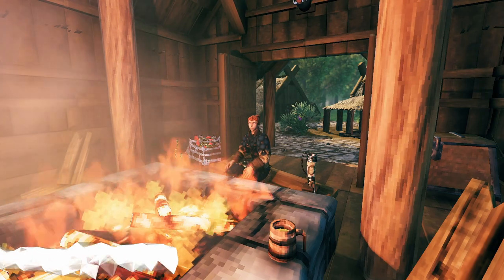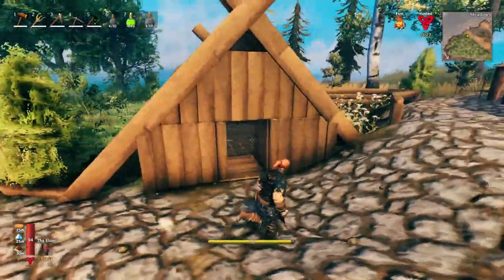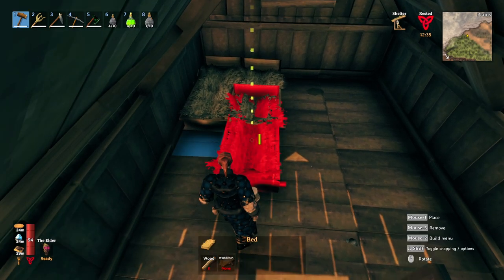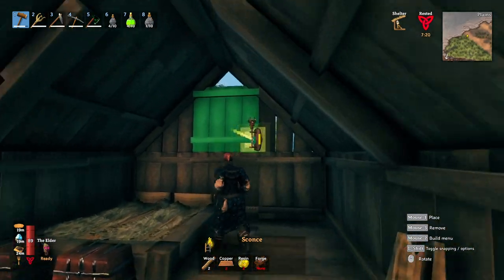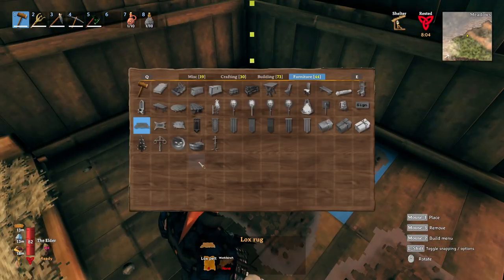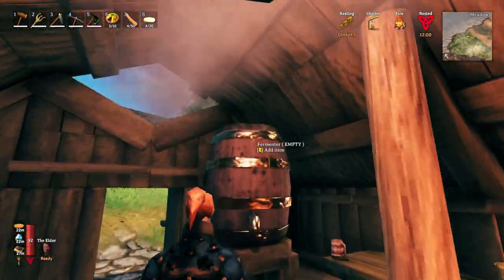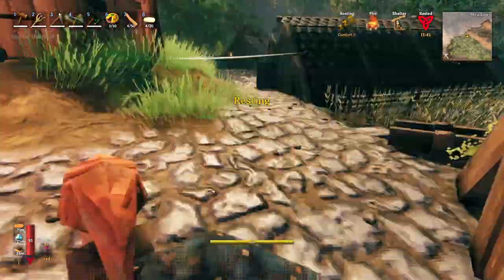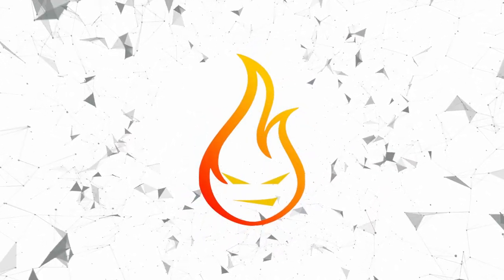Bakery And Garden House Designs Draugr Village Restoration In Valheim EP5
In this Valheim video, we restore a Draugr village and create a fantastic bakery and 2 themed houses.